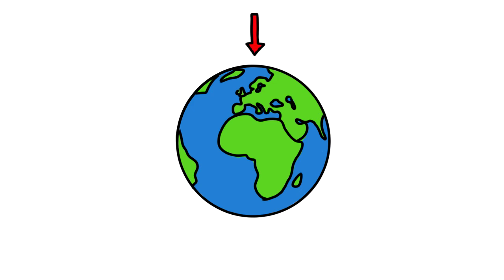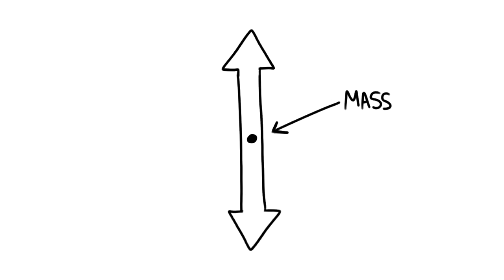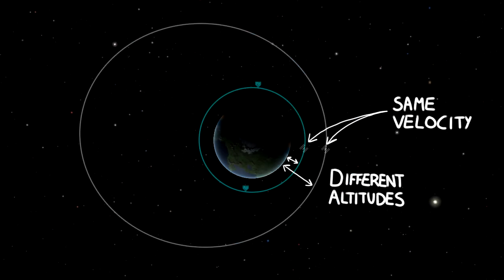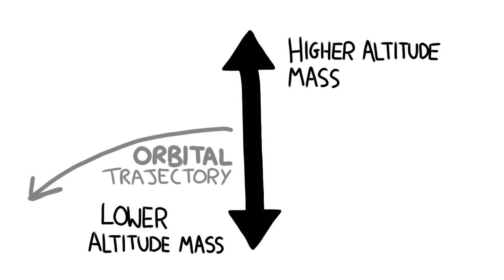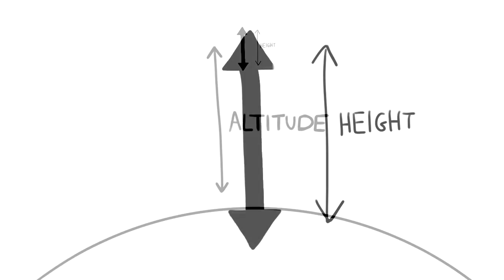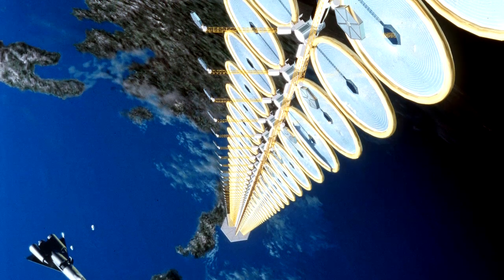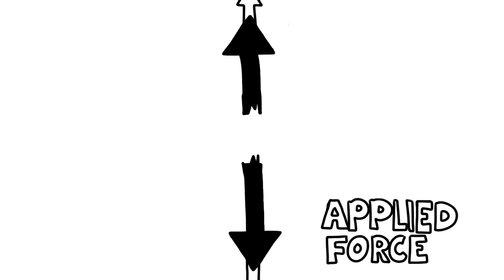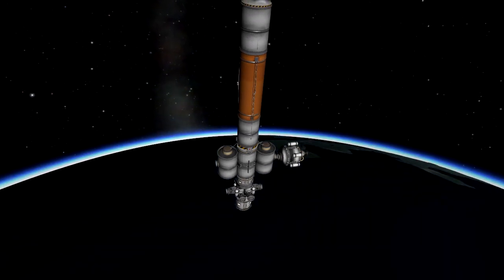Gravity Gradient Stabilisation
How do SpaceCraft stay pointed towards the ground?